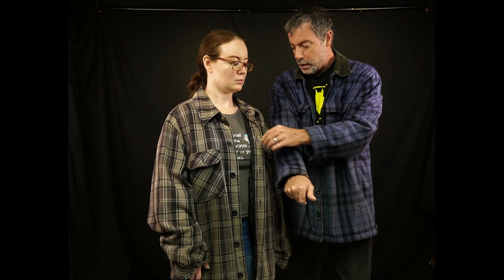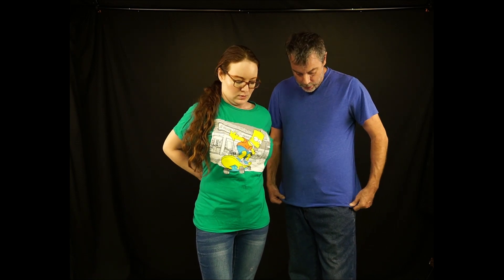Grunge style for a photoshoot? Try on this style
Portraits using your personal style. Whatever that is! You may not be into business casual or dressing up but the grunge style. Made famous in the 90's. What matters is you look how you want to look. Experiment with methods to forge portraits that encapsulate the spirit of your subjects and tell their unique tales. By choosing the right environment and accessories, and guiding your subjects into dynamic poses, you can elevate your portrait photography to new heights. Don't just capture images.
For superior portraits, reach out. Serving the Detroit Metro area.